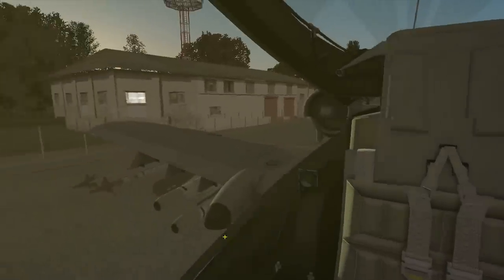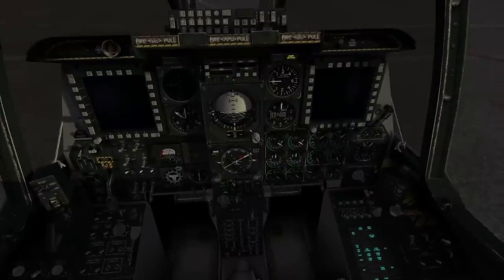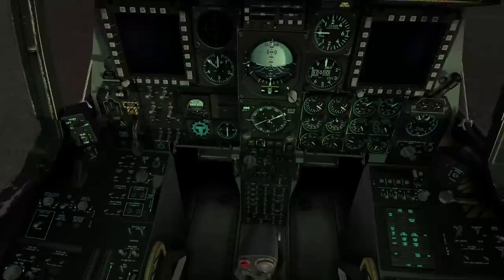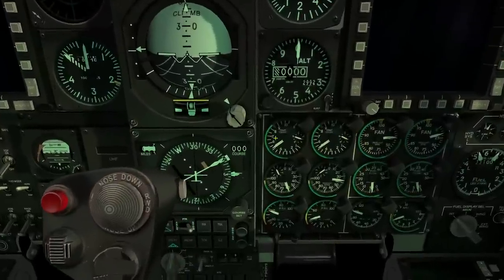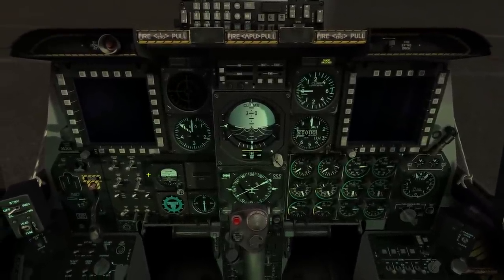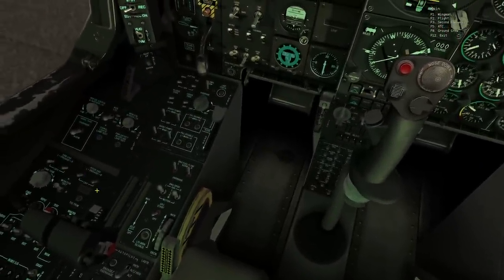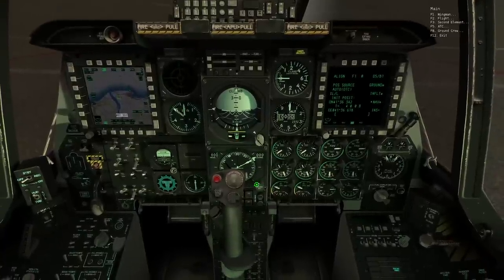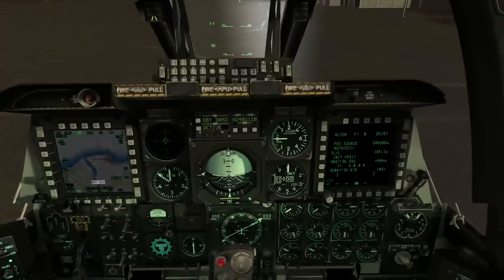DCS World: A-10C Start Up Guide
An introduction to DCS World: A-10C ramp start.